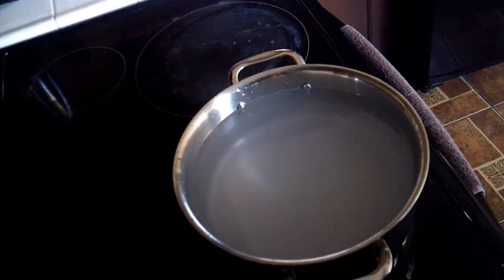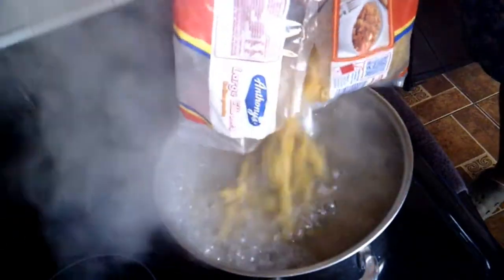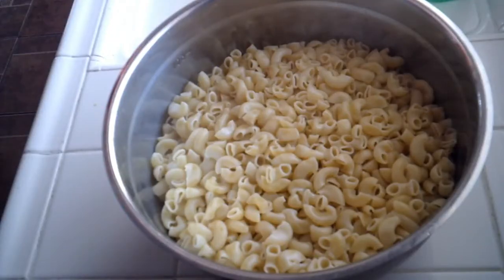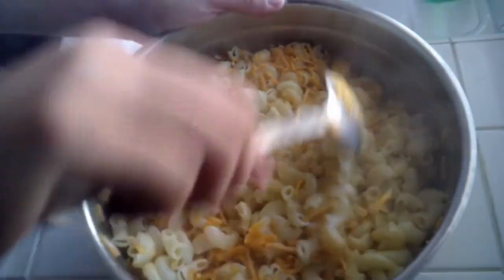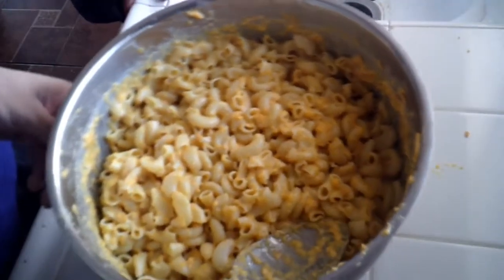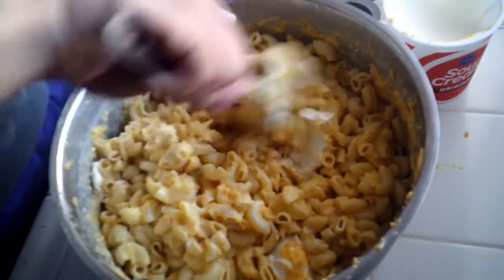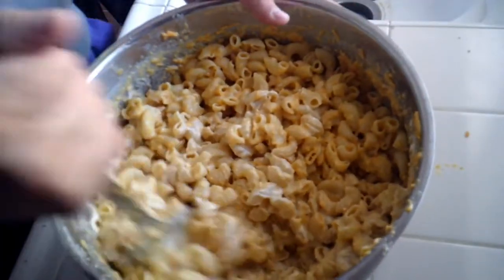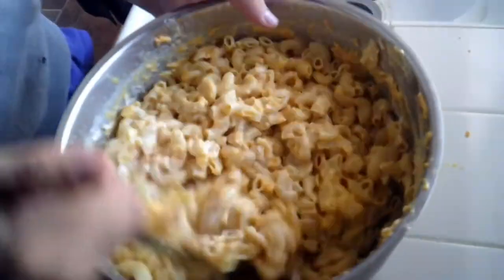How to make macaroni